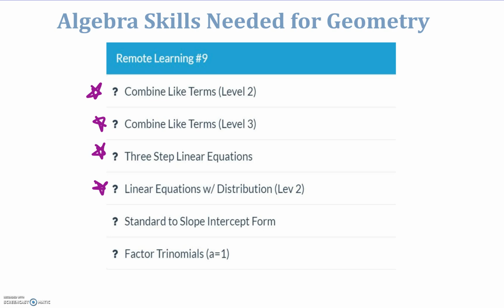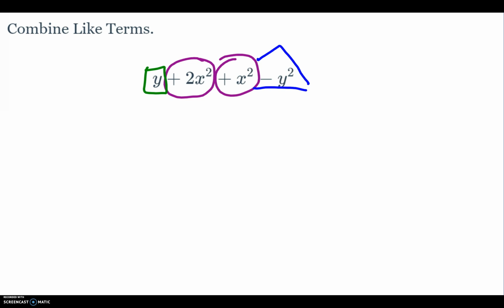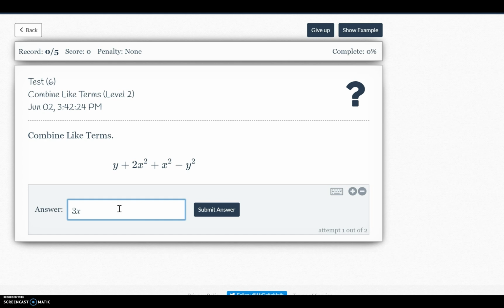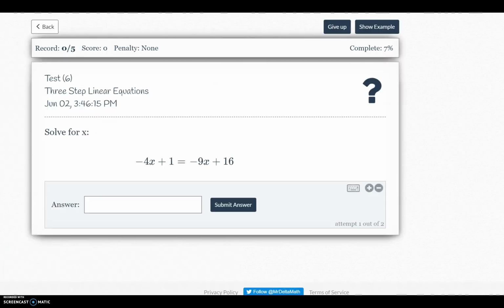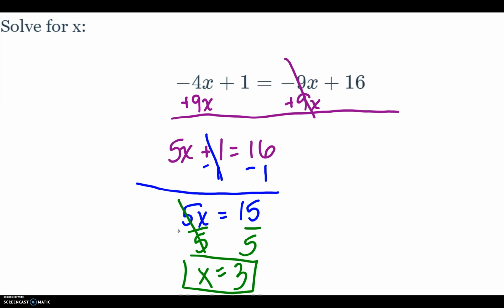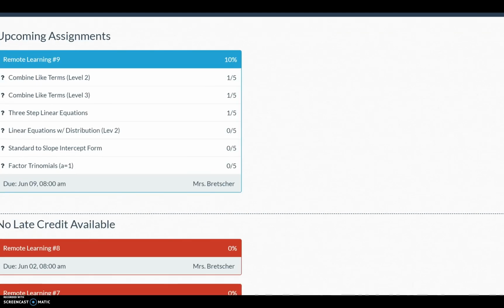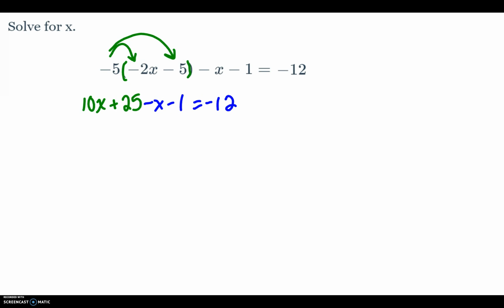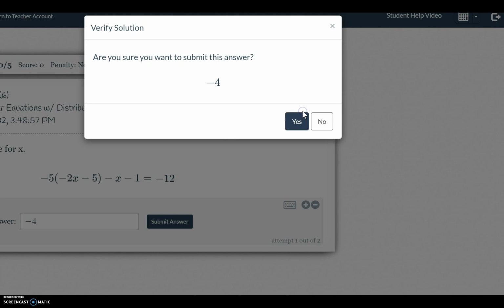Remote Learning #9- Delta Math Part 1